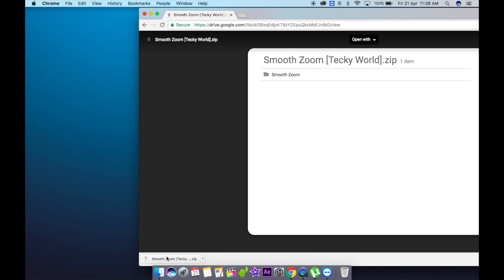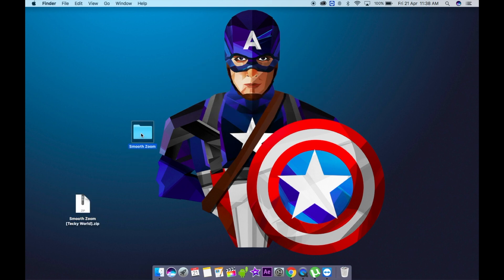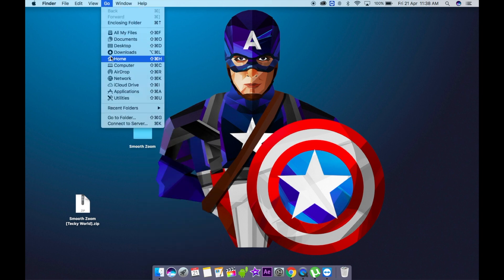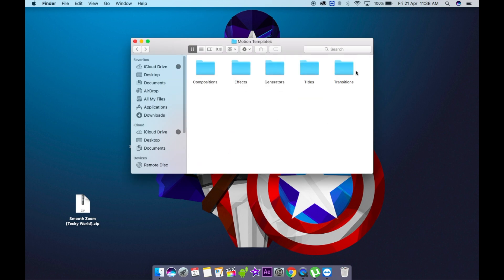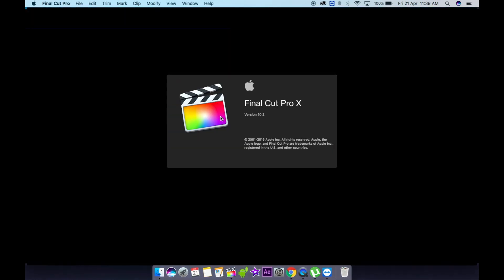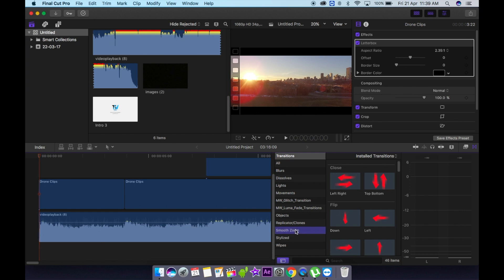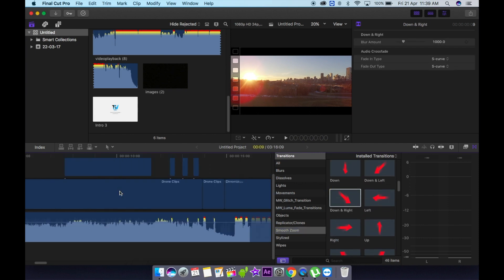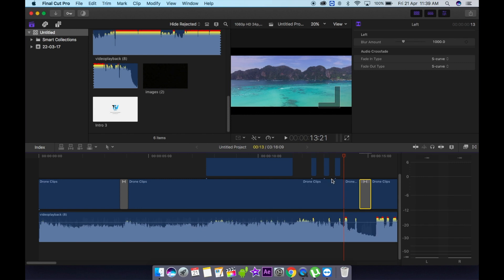Smooth Zoom Transition in FCPX [Tutorial]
Today, we are gonna show you how to get Smooth Zoom Transition Effect using FCPX. It's super simple

Location- Canada
Drone- DJI Phantom 3 Professional
Mic- Zoom H1
PC- MacBook Air
QuickTime for Screen Recording